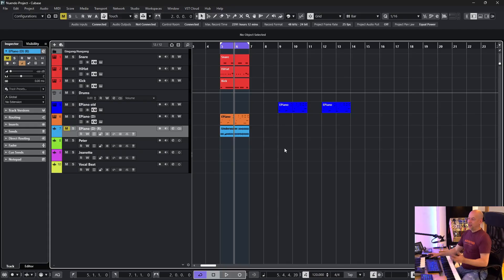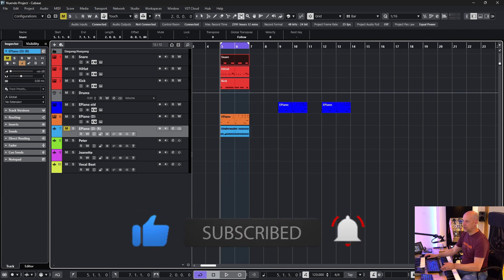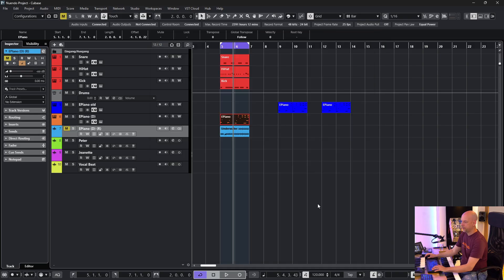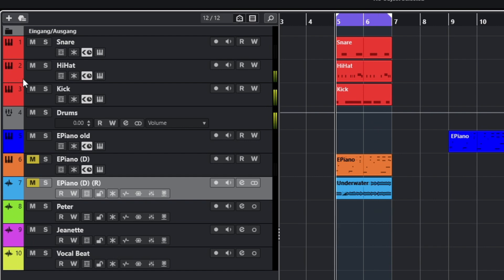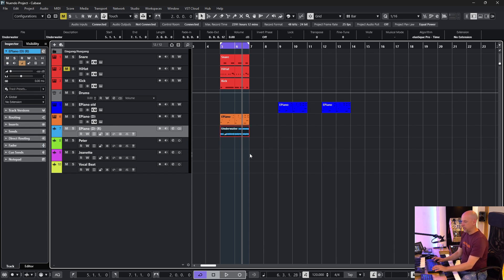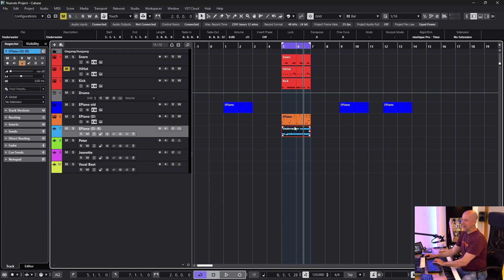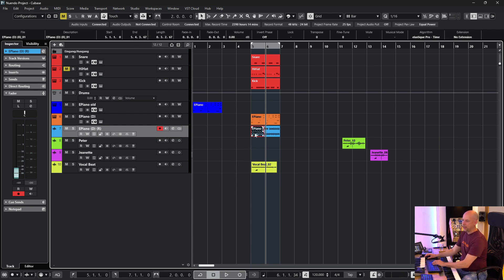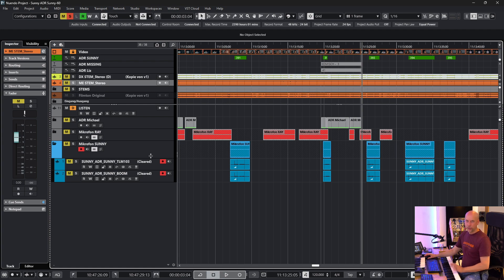Top 5 Cubase Settings to Supercharge Your Workflow!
Using Cubase and wondering how to get even more out of it? In this video, I’ll walk you through the key settings you should tweak right now! Whether you’re just getting started or already pretty experienced – these tips will seriously boost your workflow, fix annoying issues, and help you make music more efficiently.

00:00 Intro
00:09 1. Toolbox
01:36 2. Change values with mouse
03:09 3. Mute groups
04:50 4. Arrow keys
06:18 5. Enable record
08:45 Outro

If I could help you, I'd be happy about a virtual coffee ;-)